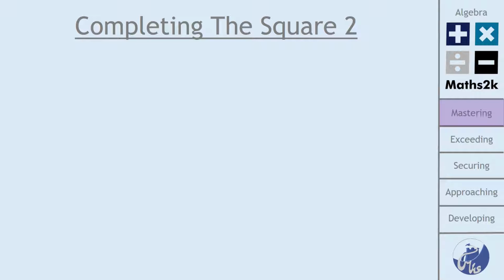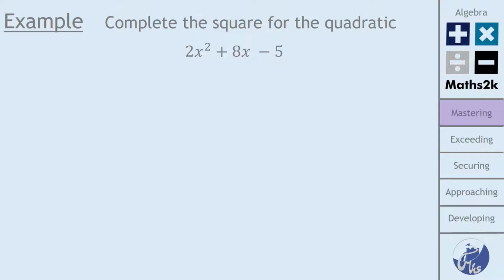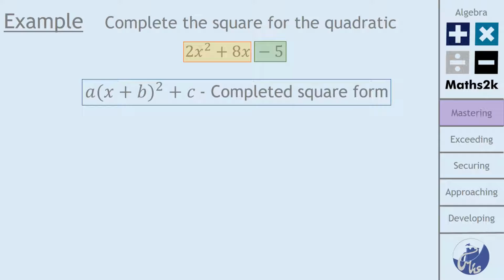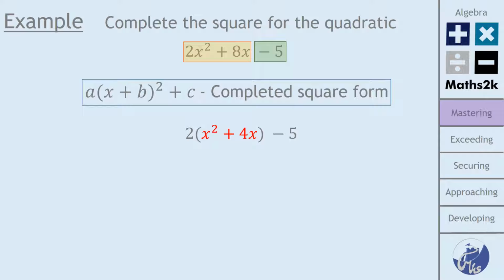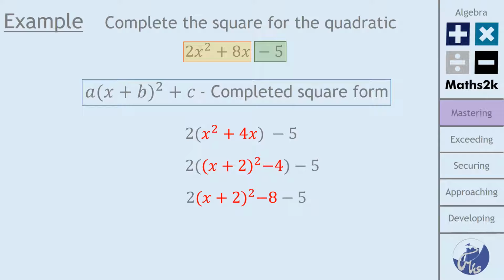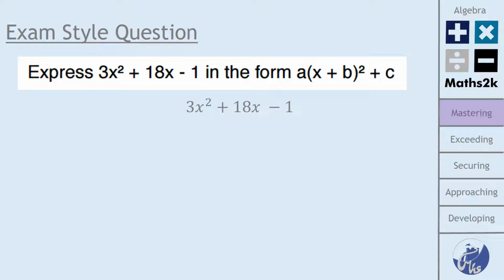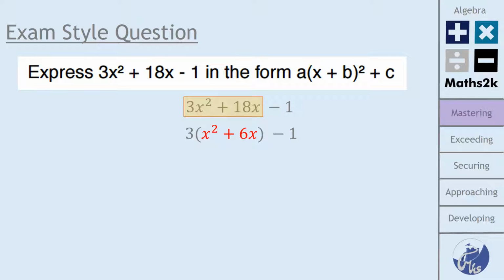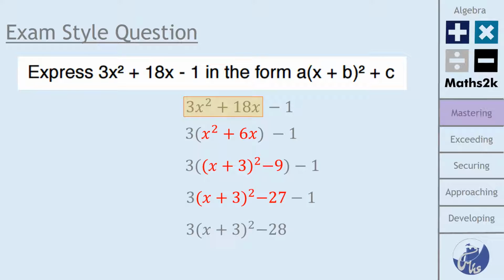MHS Video Complete The Square 2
This second video looks at how to complete the square with slightly more complicated quadratics. It is a short video with just a couple of examples.